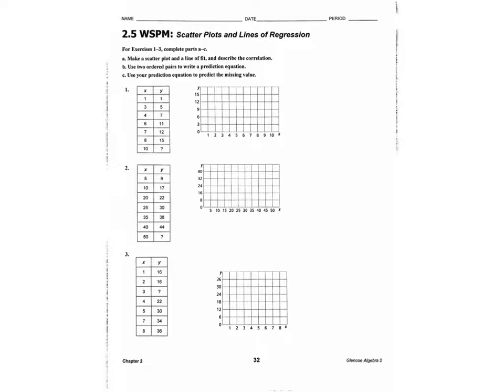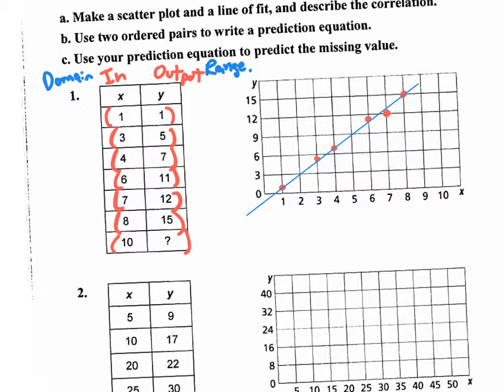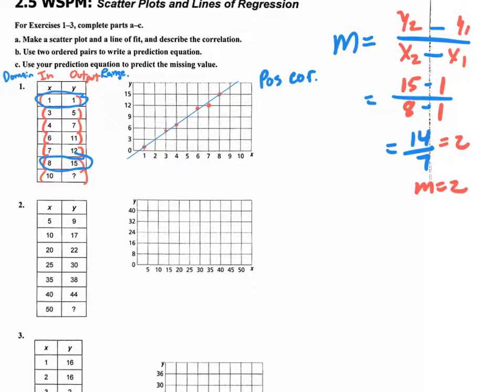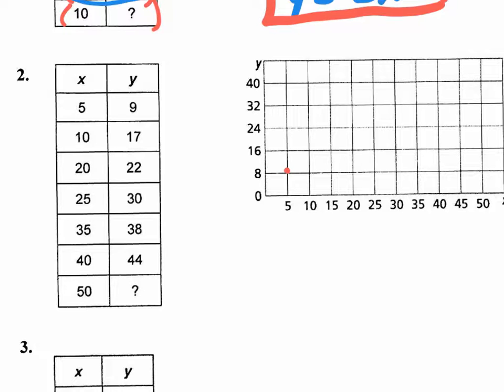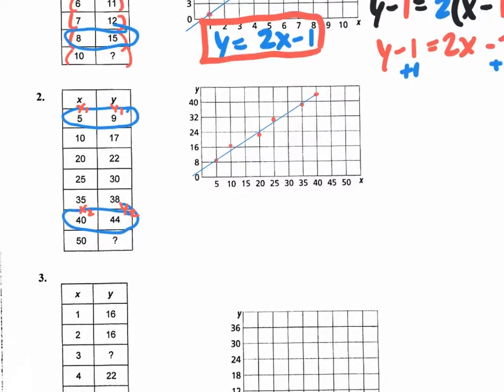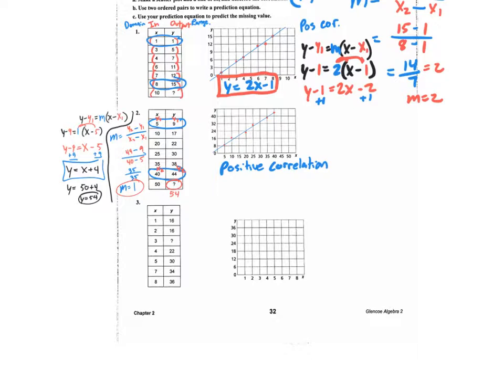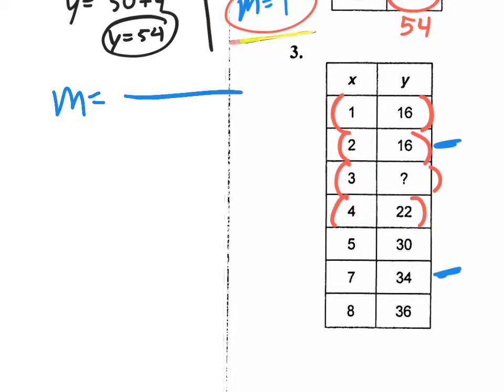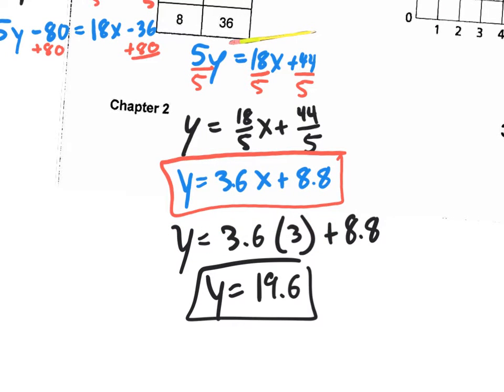2.5 WSPM scatter plots explained all 3 questions